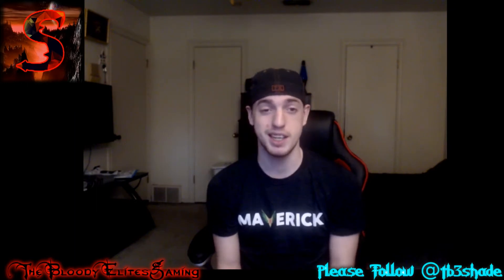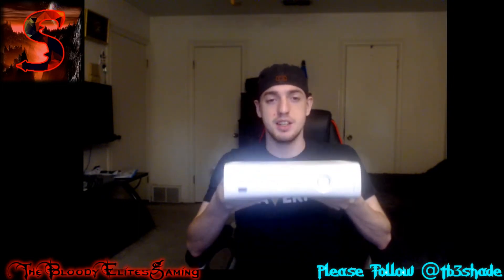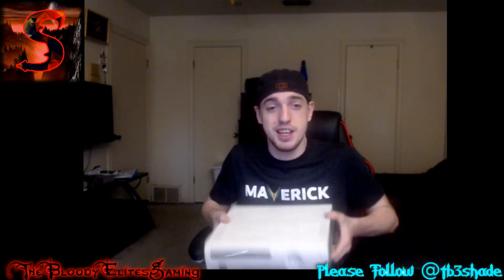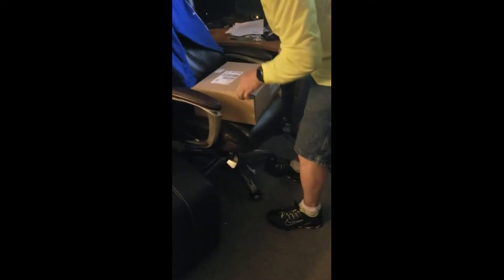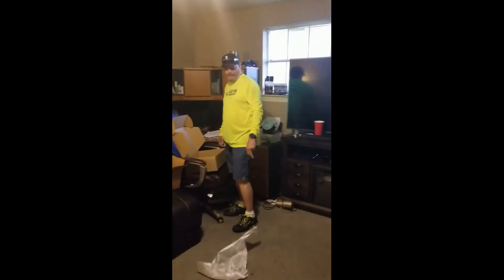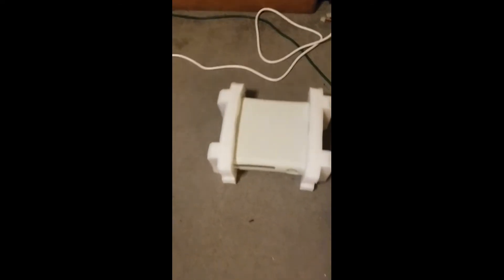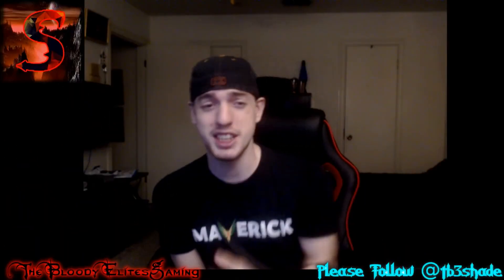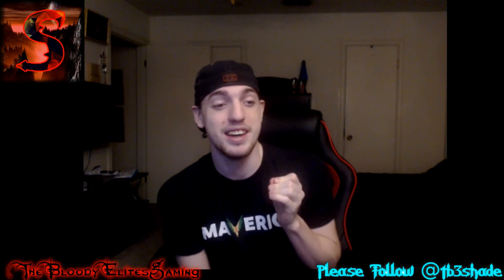Xbox 1 X to XB360 Prank on Dad (Xbox Thrown)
Hey Everyone today well be pranking dad changing out his new xbox one x for my old xbox 360 in package this will be great it is a camera phone video thanks sorry dad have too.

-Please do not use my videos or content for other videos on the internet.

Please go check out the clan website make an account request to join the clan there

COMMENT what you think about the video and what improvements I could use as well as positive/negative feedback I listen read all thanks everyone thanks for the support and check y'all later.